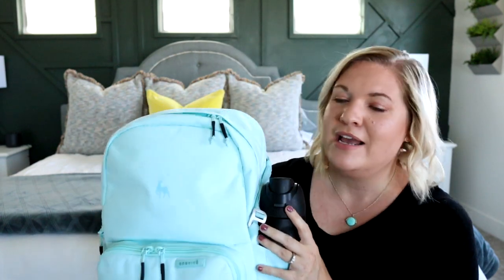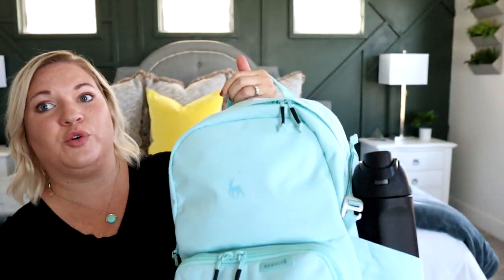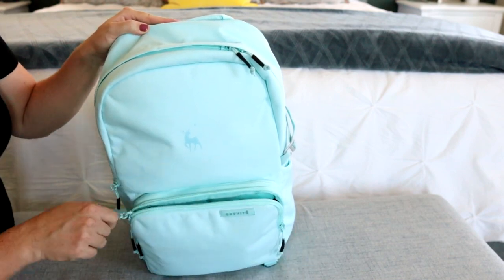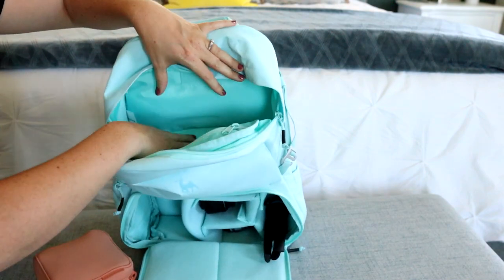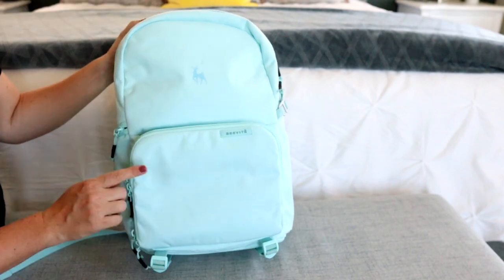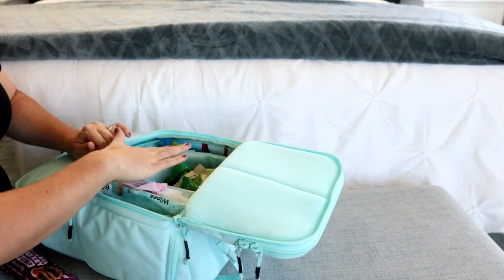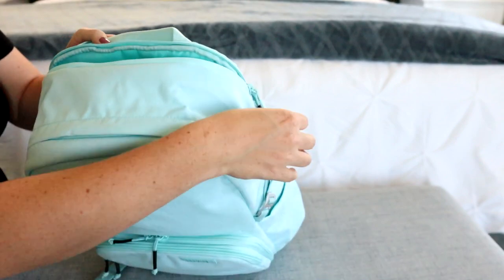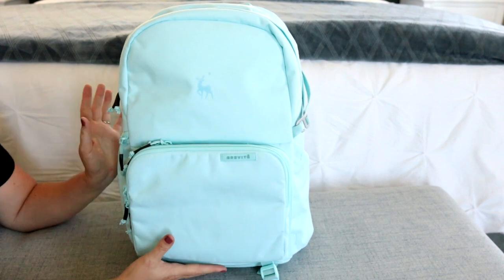Brevite Jumper Photo Backpack Packed as a Diaper Bag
Ya'll know how much I love trying out camera bags as diaper bags and I think you guys are really going to love the features of this one!